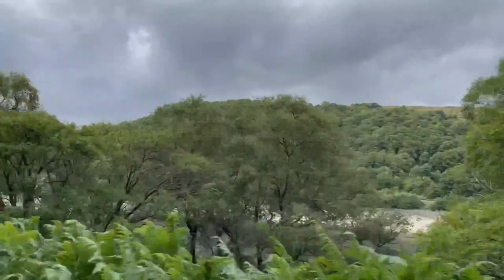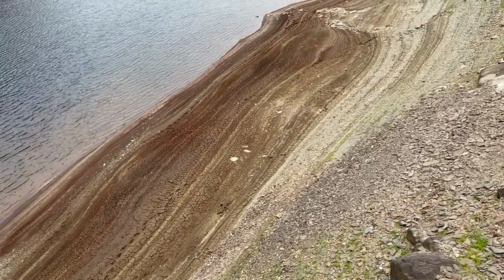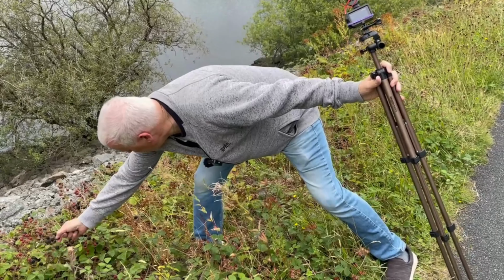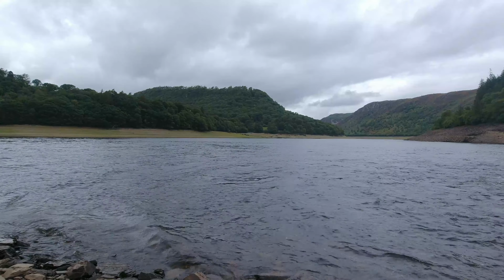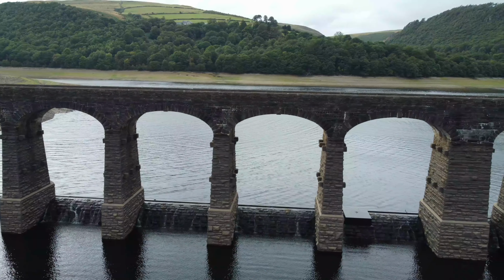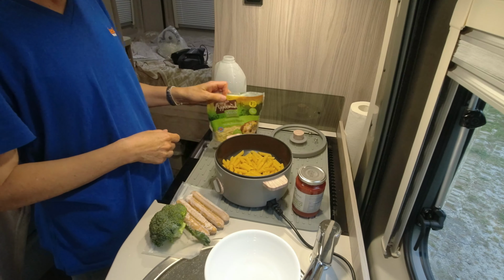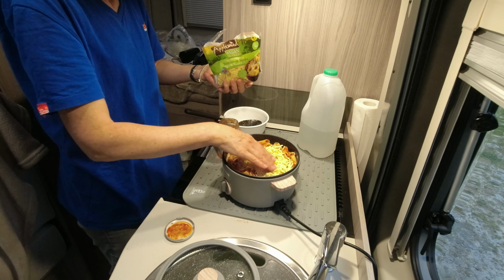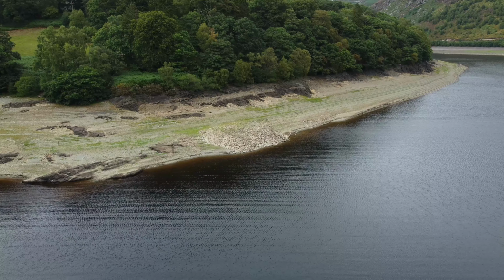GARREG DDU DAM THE IMPORTANT RESERVOIR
After waking at our Wild camp location we head for Garreg Ddu. This is a very critical part of the Elan Valley water system. Graham flys the drone and we examine what we see with the waters so low.

00:00 Title
00:20 travel
01:44 Travel
02:00 Look around
04:42 Walk
06:38 On the banks
07:25 Dam explanation
08:00 Drone flight
11:04 Patk up drive
11:32 Ellie cooks
14:02 Eating
14:58 Next week and Facebook
15:32 End cards

Using our links will NOT cost you any more. Amazon will just pay us a small amount and this comes out  of Jeff Bezos's pocket. Thanks Jeff ! This payment will be put towards making more content for you to enjoy and maintaining this channel.

Hytric hotpot
Packing Cubes 6 Set
Dog Seat Belt for dogs in Car
Road Refresher Prestige Non Spill Pet Water Bowl
KitchenCraft LNKETGRY Living kettle
WENKO WK22866 handbasin-Mobile Hand Stainless Steel Shower Hose
Garmin GLO 2 GPS and GLONASS Receiver
Oxford OF41 Patriot Disc Lock-Extended

I Give My All - JOYSPRING
Timeless Clouds - LUWAKS
Varyra - Sandra Marteleur

Landrasdream courtesy of Jason Shaw at Audionautix

Other music Filmora

We are Ellie and  Graham.
We travel the UK in Merlin with our two little dogs, Maya and Luna.
We are Wizard in the Wild.
Our love of the great outdoors combined with Ellie’s post-cancer complications means our home on wheels with creature comforts is a perfect solution. A great way to explore nature on good days and a cosy little bolt-hole for the others.
We bought Merlin in 2021 after six years of travel in our motor home Merv.
Whilst we enjoyed our adventures in Merv, we wanted something smaller and more nimble, so we could explore those tucked away places off the beaten track. Hence Merlin.
Initially we only used campsites, but as time goes on we are going off-grid more regularly and really loving it.
The aim of the channel is to reveal the true beauty of nature whatever the weather! We also feel it’s important to show the reality of van life, and not just the good bits when the sun is shining.
Whatever the weather, our motto is to just get out in nature. It’s good for the soul!